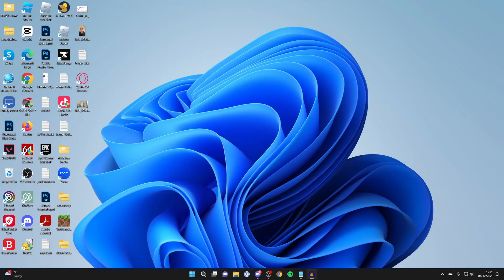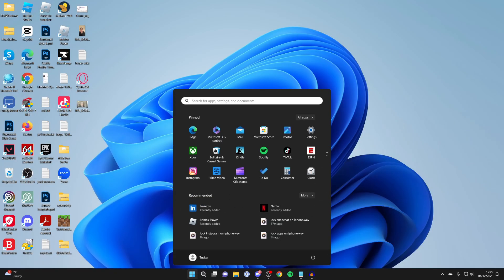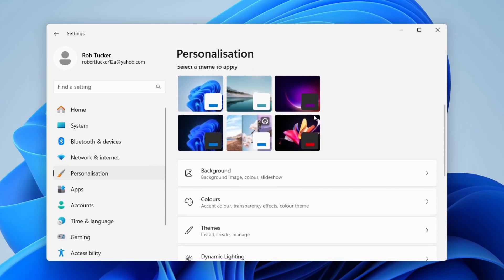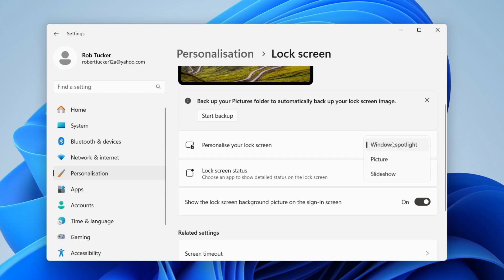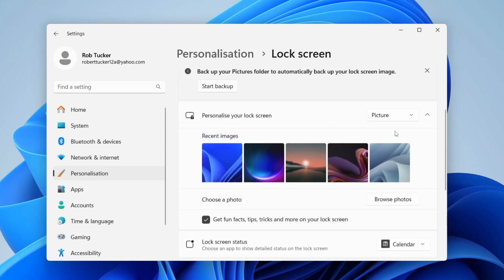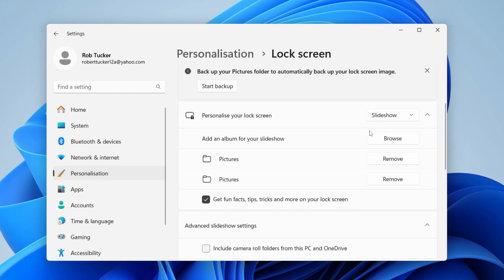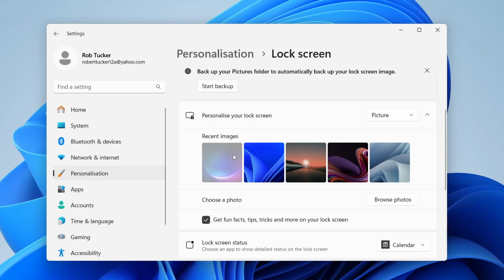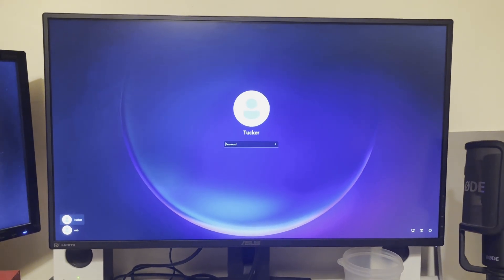How To Change Lock Screen In Windows 11 - Full Guide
Learn how to change lock screen in windows 11 in this video.

GuideRealm